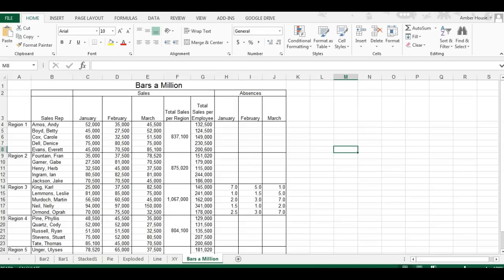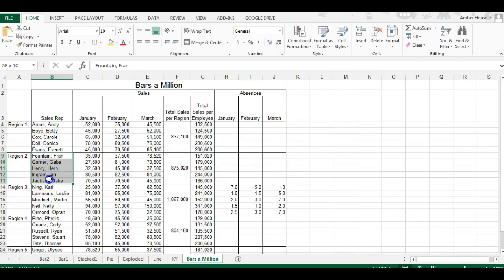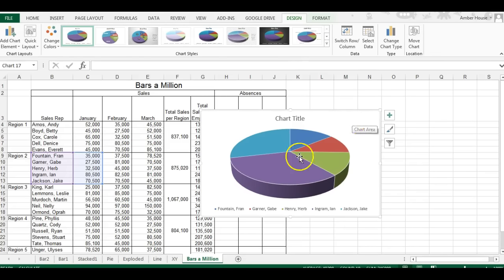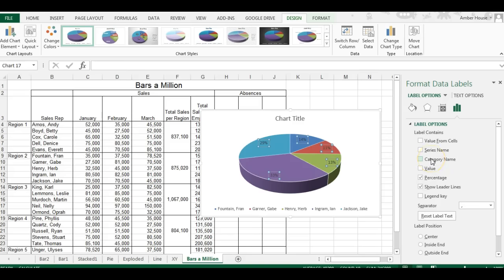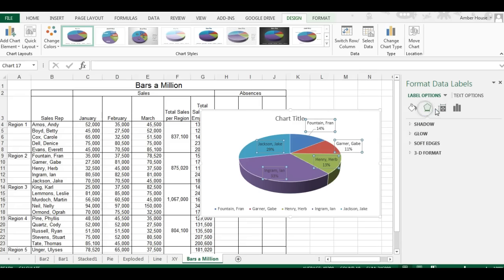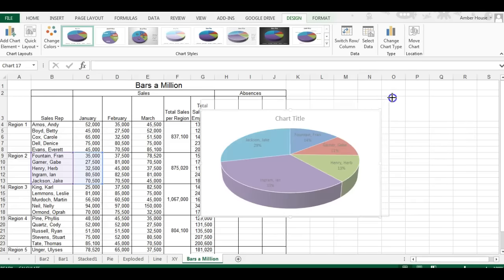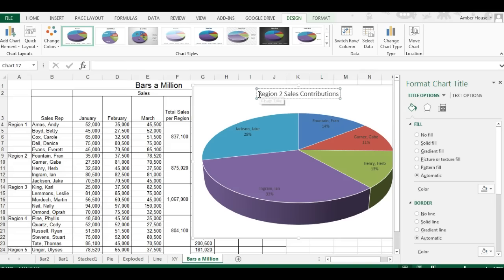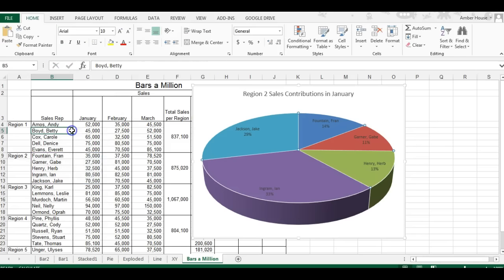Pie Chart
Creating a Pie Chart in 2013 Microsoft Excel